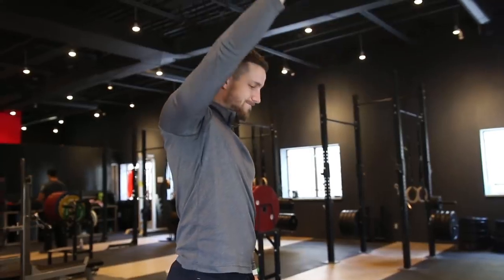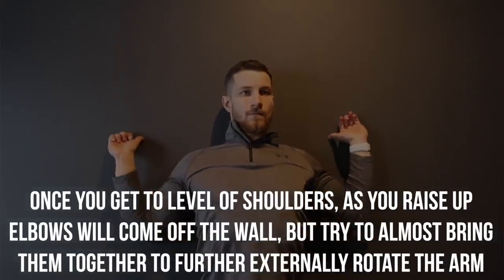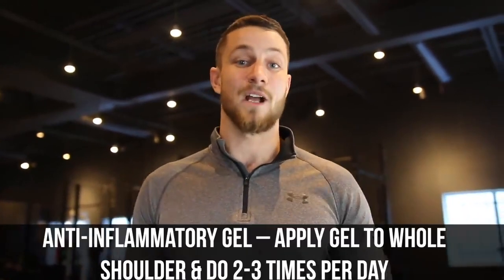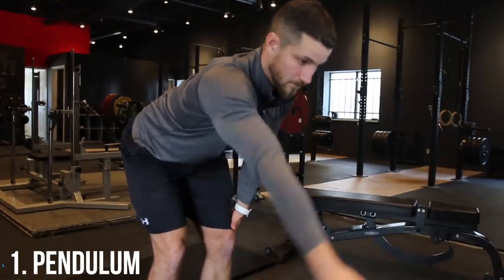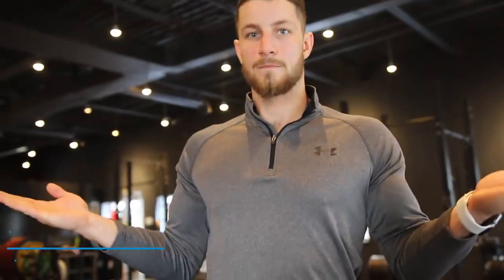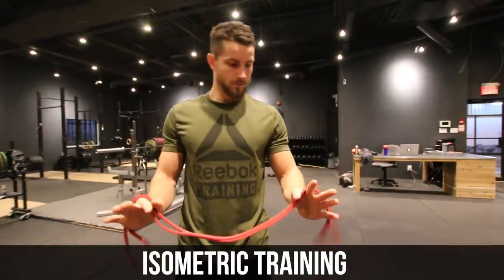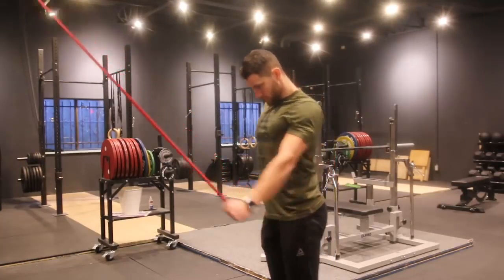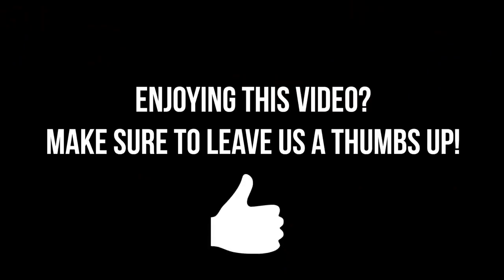5 Simple Steps to Relieve Shoulder Pain and Impingement | No Days Off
Discover a comprehensive guide to addressing shoulder pain and impingement through 5 straightforward steps. This informative tutorial provides you with actionable strategies to effectively alleviate discomfort and promote better shoulder health.

Learn about the common causes of shoulder pain and impingement, and follow our easy-to-follow steps to find relief. With clear explanations and practical demonstrations, you'll gain insights into exercises, stretches, and techniques that can make a significant difference in your shoulder's well-being.

Whether you're an athlete, an active individual, or someone experiencing persistent shoulder discomfort, these steps offer a proactive approach to managing and improving your shoulder health. Say goodbye to discomfort and empower yourself with the knowledge to tackle shoulder pain and impingement head-on.